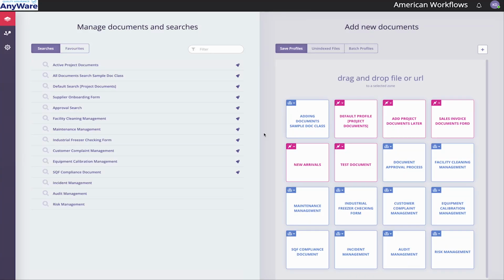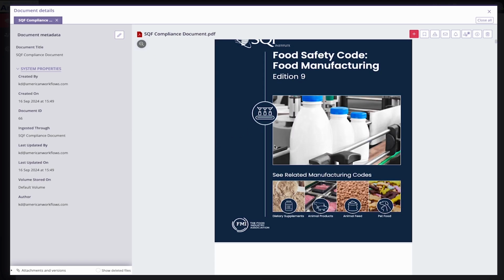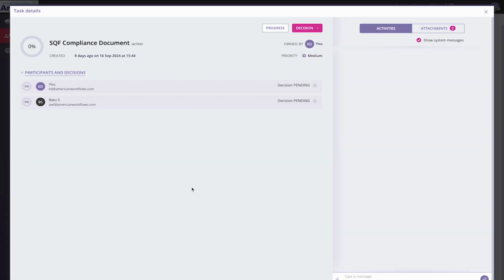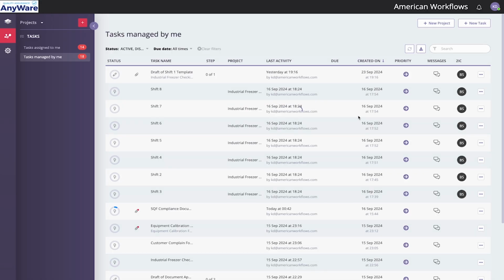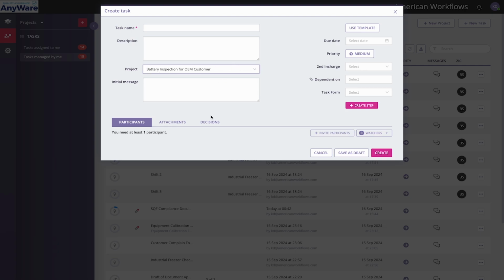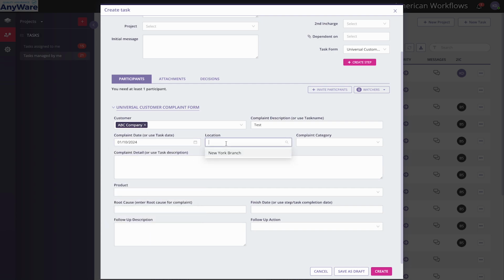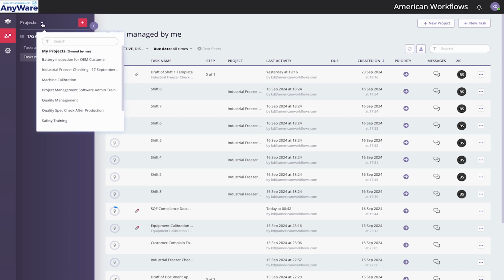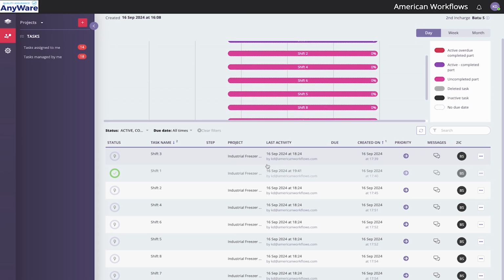Introductions to Quality Assurance AnyWare